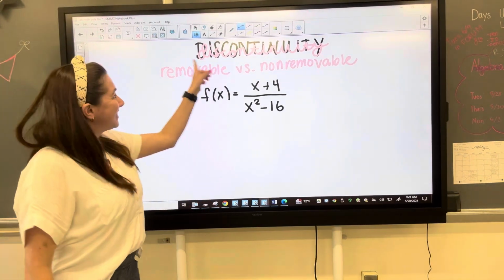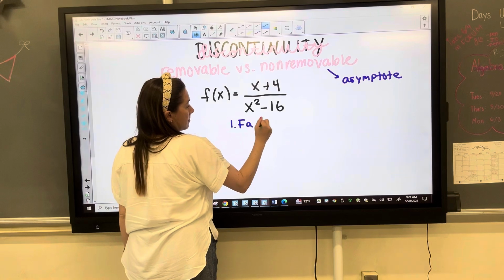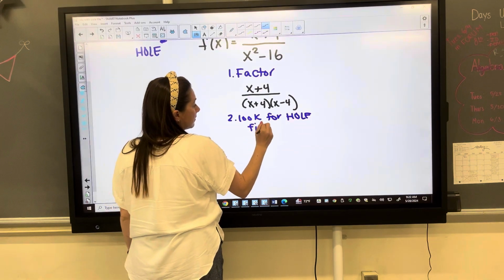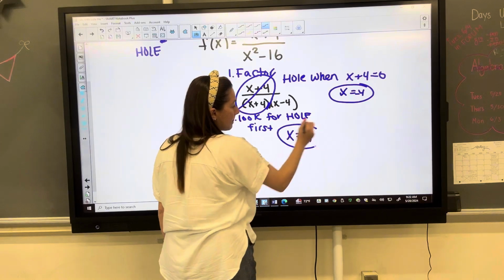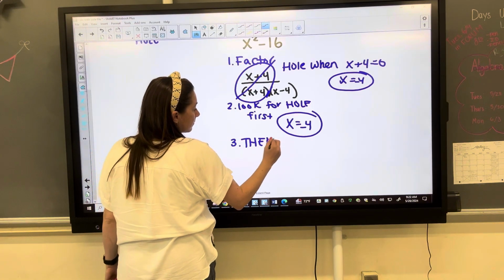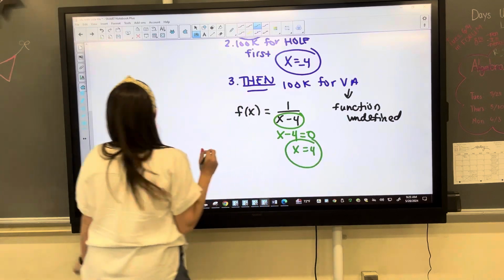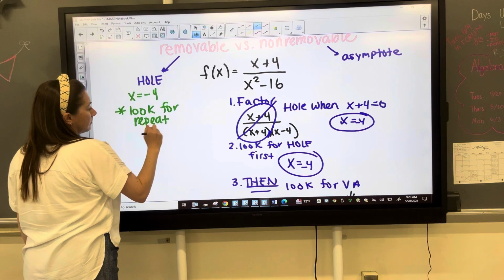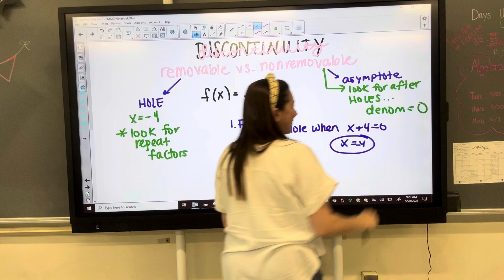Discontinuous Functions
Let’s learn how to find a hole and vertical asymptote to see where a function is discontinuous ♾️calculus